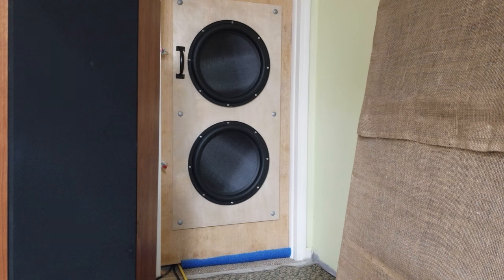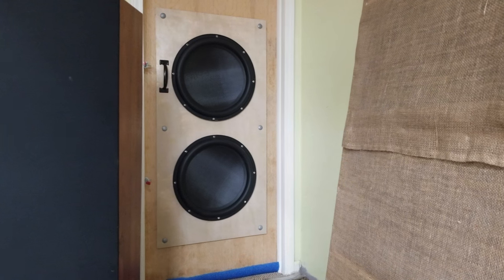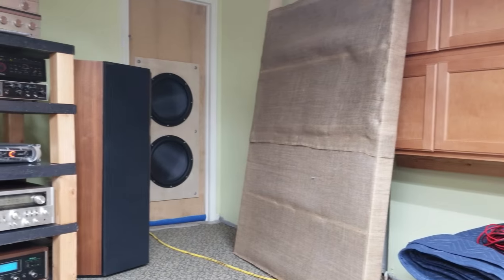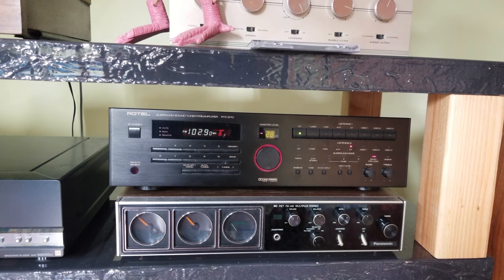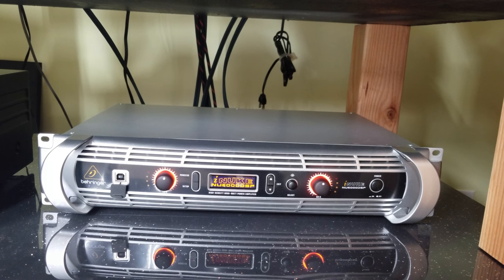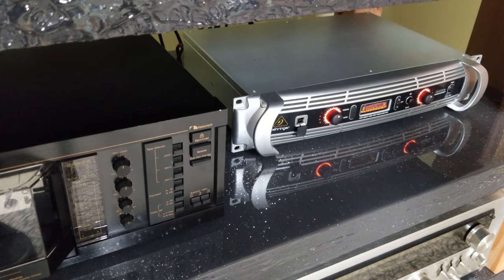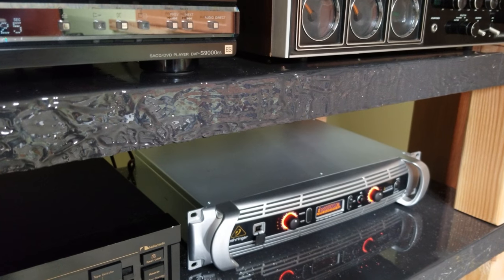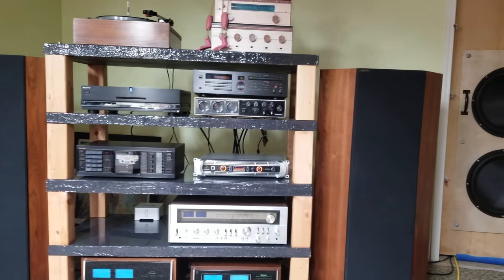Tour of my System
Thanks to my son, Zechariah, who helped me install the door baffle.  Thanks to Misfitz Audio in Grand Rapids Michigan for the wisdom and help that made this possible.  Thanks to my lovely wife - I don't know how she puts up with me.  This was a year long project that has culminated into something spectacular.

McIntosh 2105
McINtosh 2155
Snell Type B
Dayton Audio UM-18
Nakamichi RX 303
Nikko Nr 1415
ALtec VOTT 308A tuner - tube
Altec VOTT 353A Amp
Mirracord turn table
Rotel Pre
Panasonic IC FET receiver